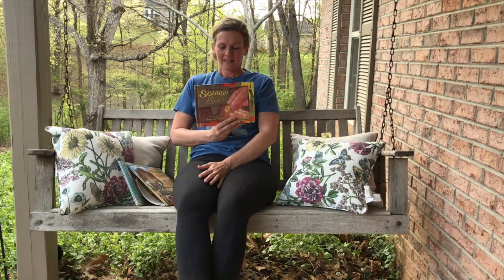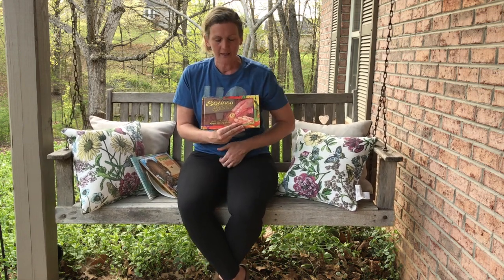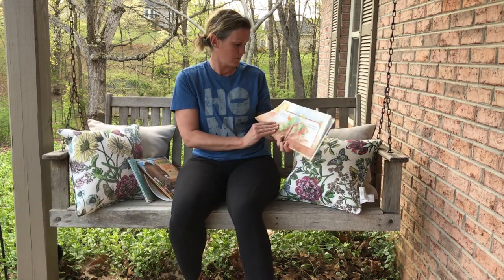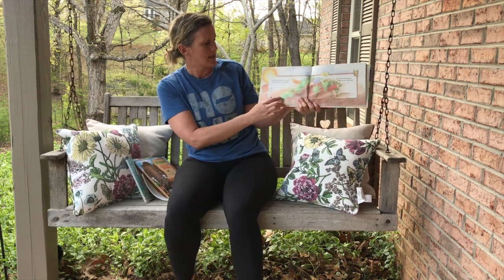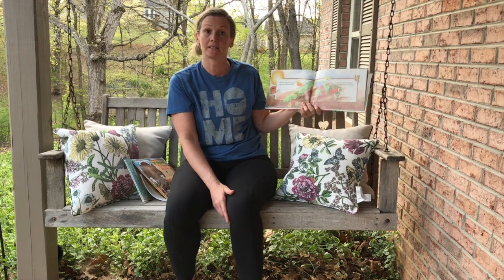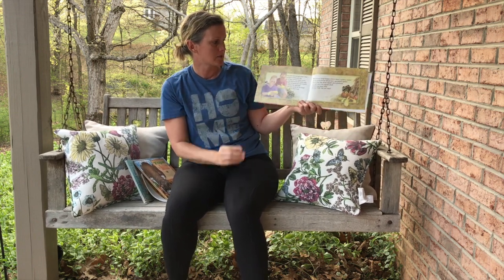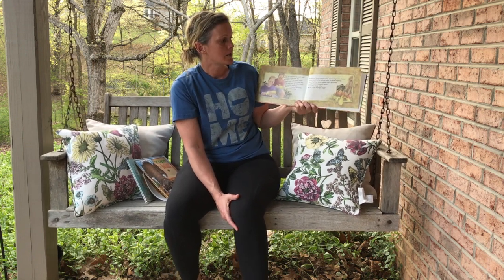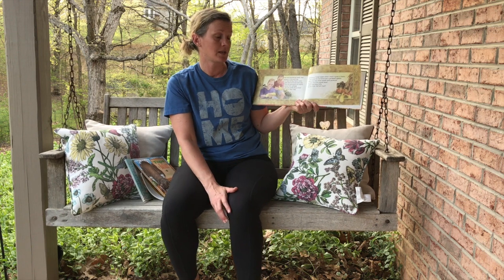Story-time: The Little Squash Seed by: Gayla Seale | Ms. Miranda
Hey Friends! It's story time with Ms. Miranda! Think about who, what, when, where and why.